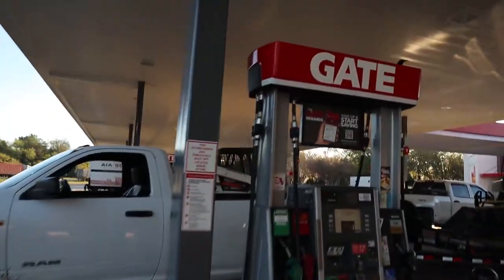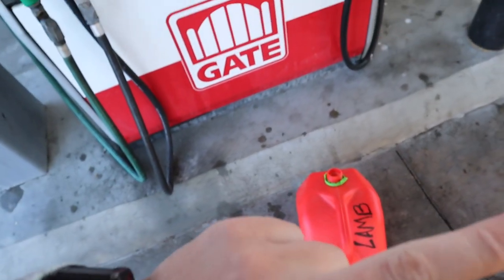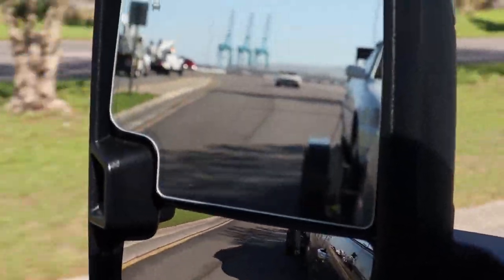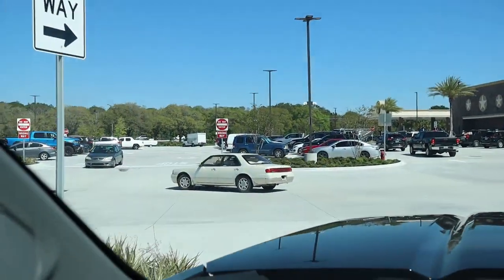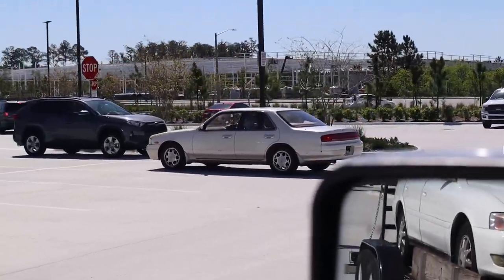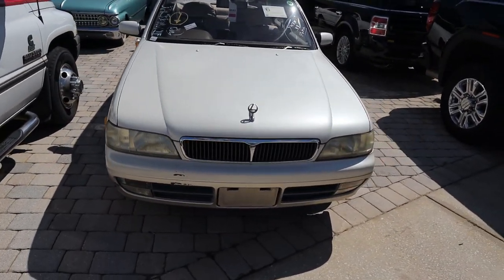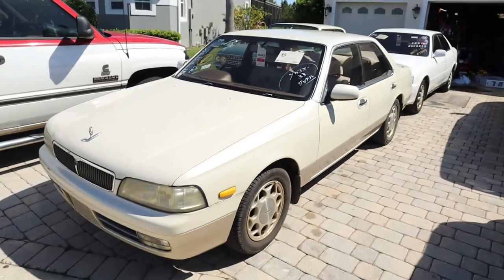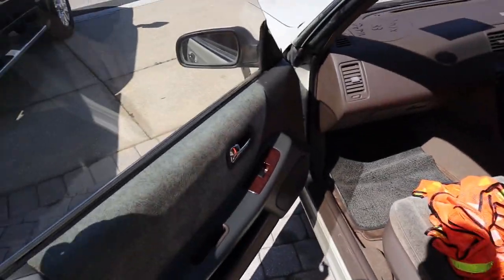PICKING UP THE NEW IMPORTS! JZX100 CHASER AND RB25 LAUREL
NEXT MERCH DROP IN THE WORKS!